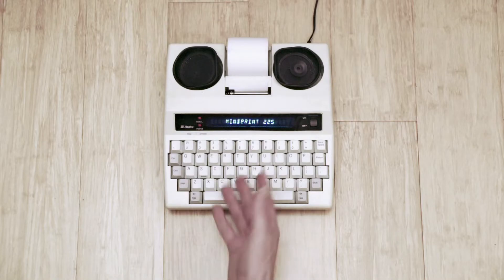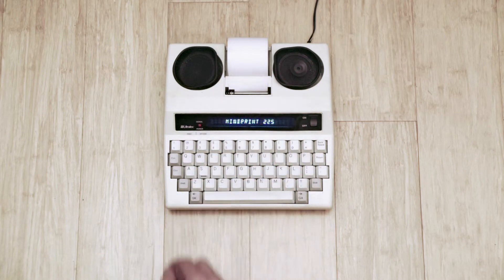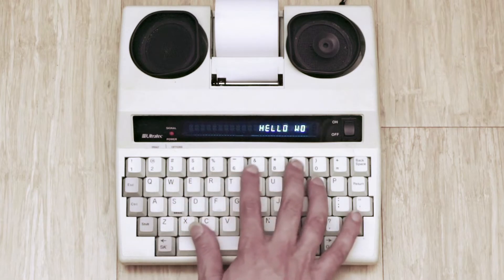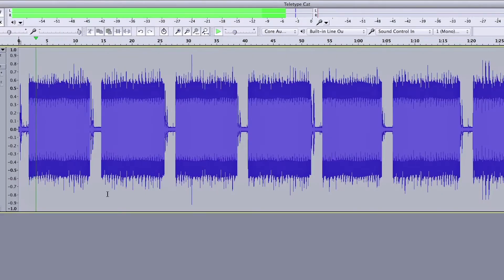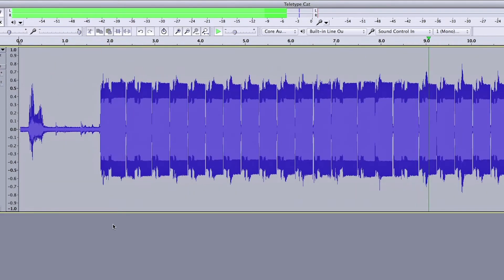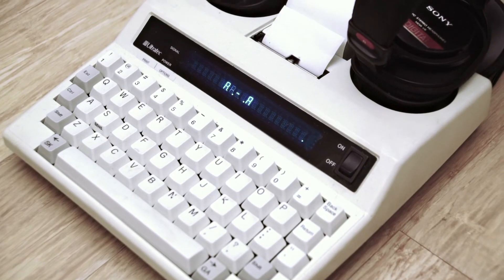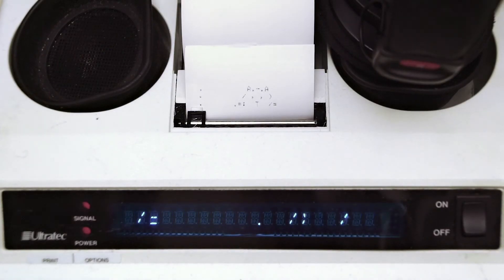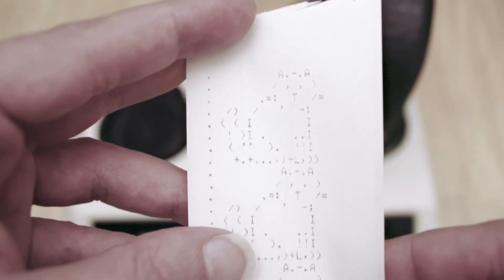Infinite ASCII Cats by Means of Teletype